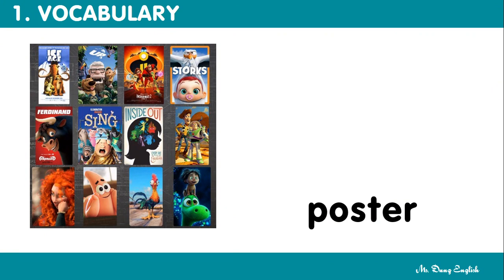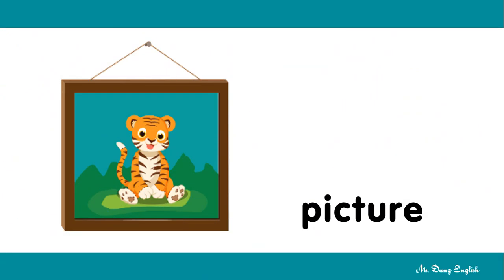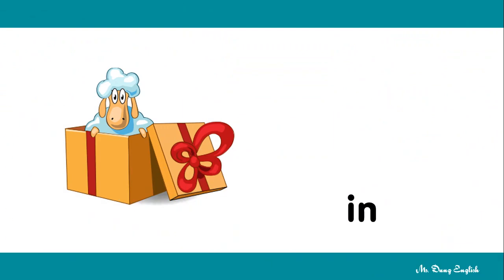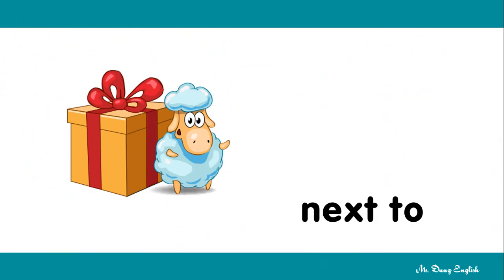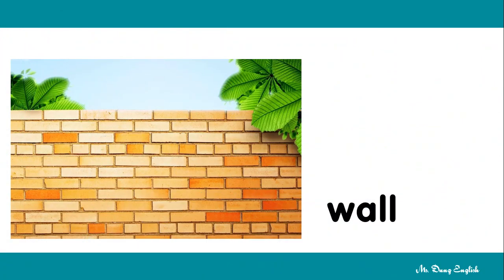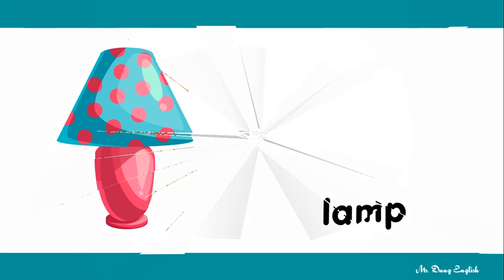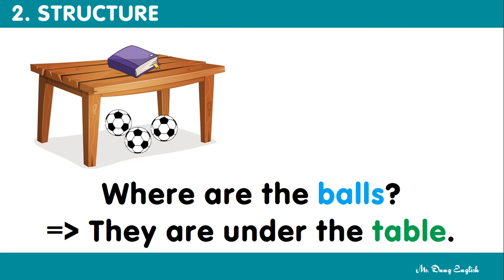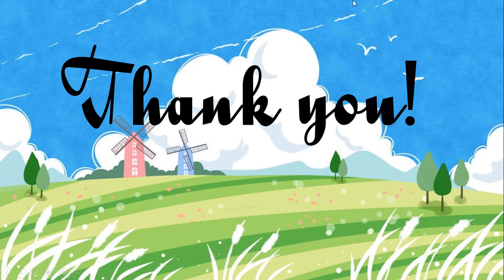English Grade 3 - Unit 13: Where's my book?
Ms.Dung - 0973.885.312